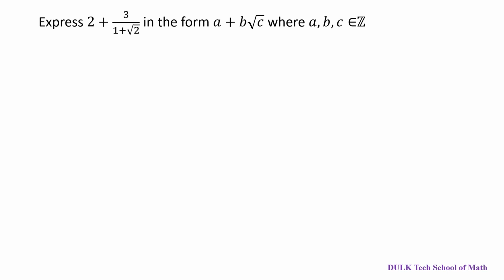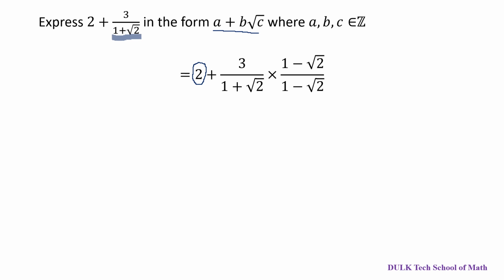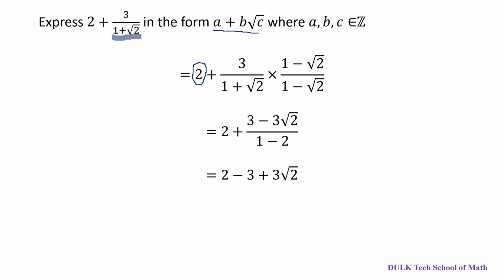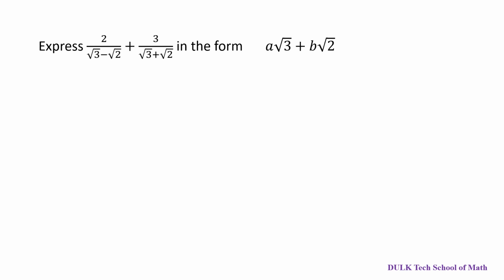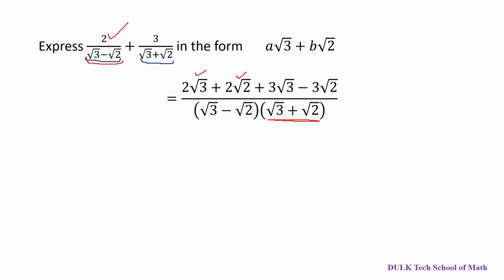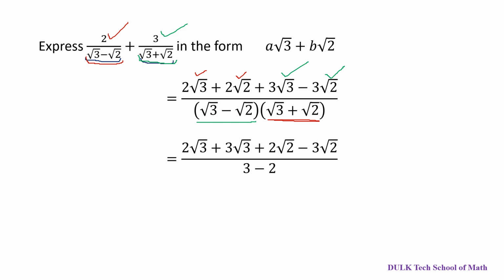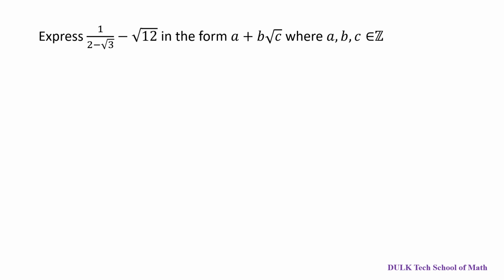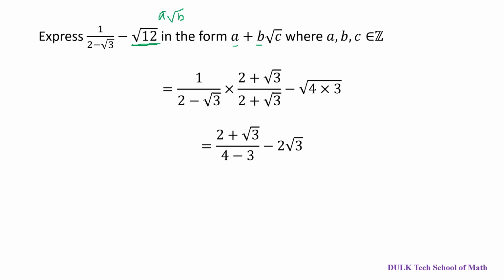Surds Video 6: Worked Exam Questions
Worked typical exam questions on surds. There is an application of most of the concepts learnt from video 1 to video 5 on surds. Higher order questions are also included.